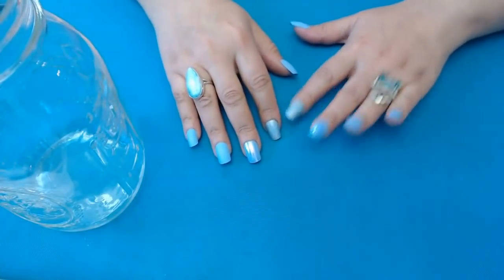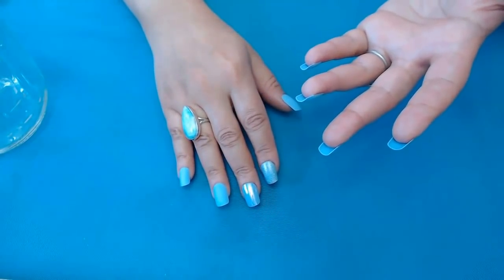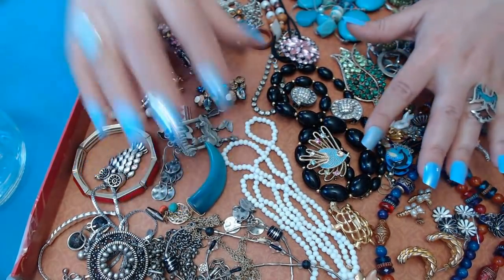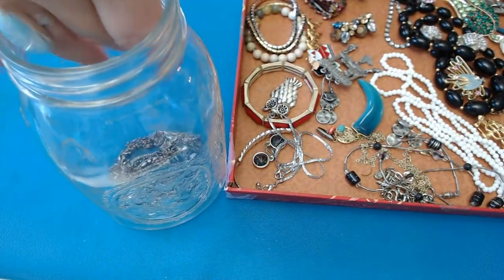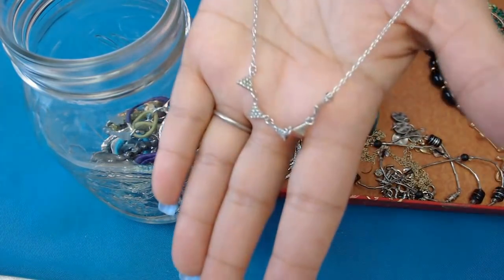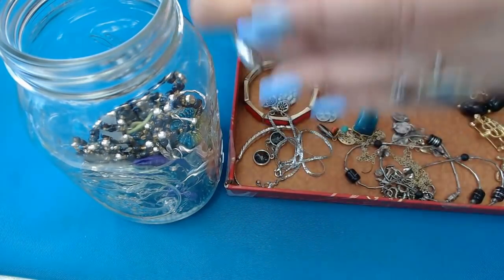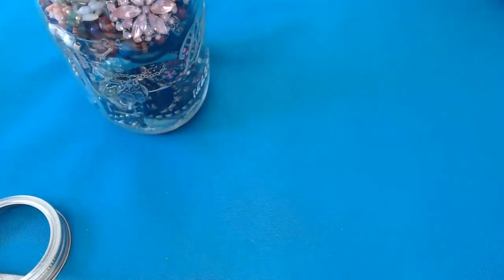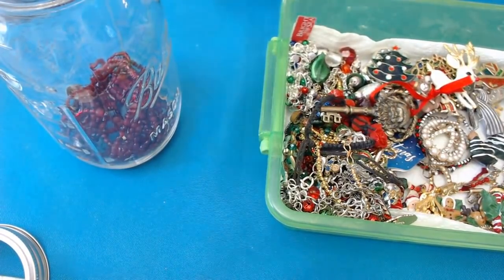How to build an Awesome Jewelry Jar for reselling ? Vintage Goodies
My Sisters Etsy shop